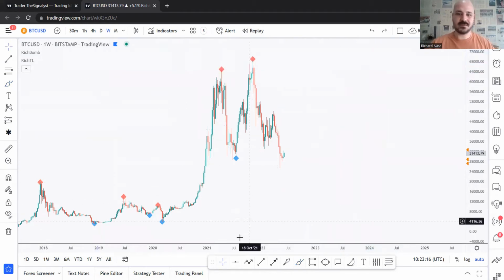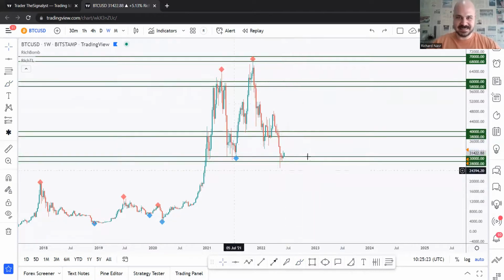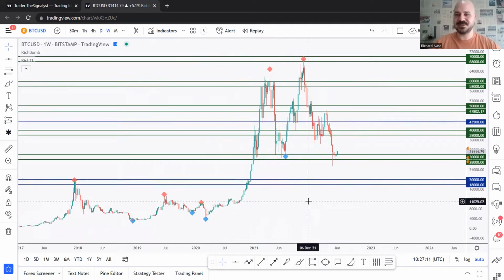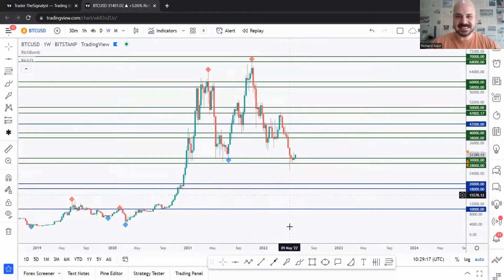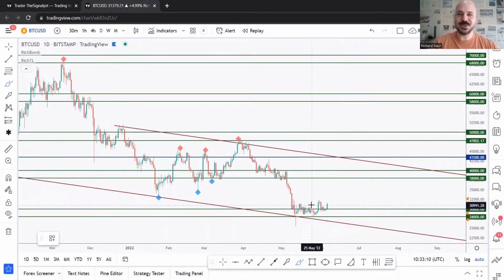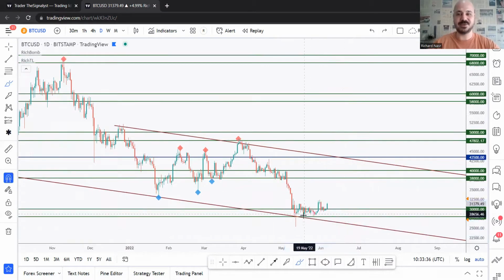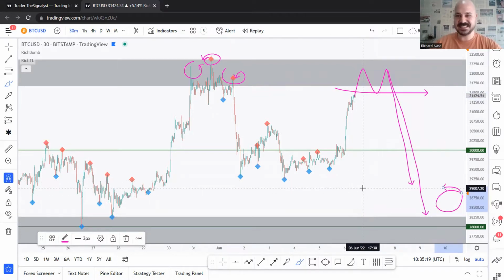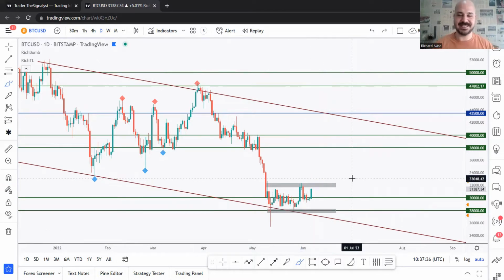Practical Bitcoin Analysis - Kucoin S - Episode 9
Hello everyone, in this video we will analyze Bitcoin from scratch as a practical example.

We will cover how to:

1- How To Analyze Any Chart
2- Bitcoin Analysis From Scratch
2- Put Everything Together